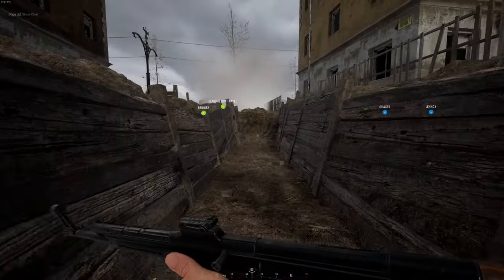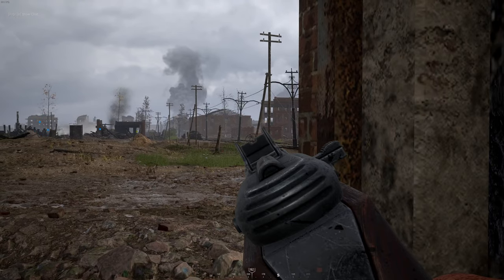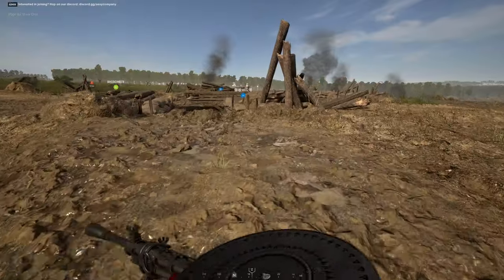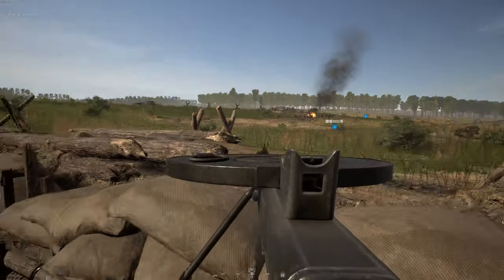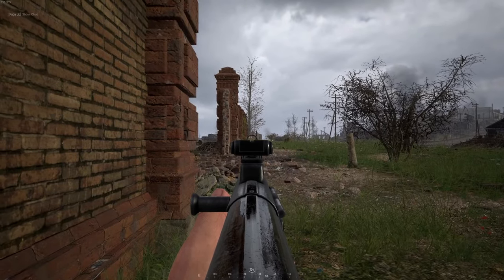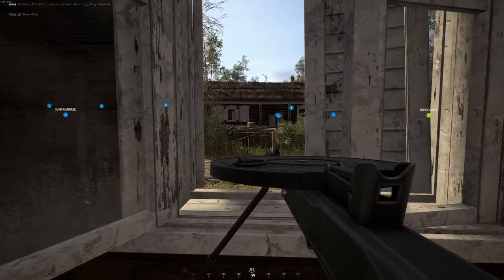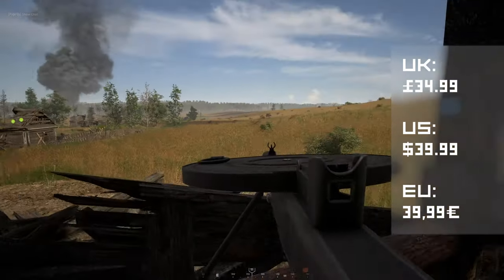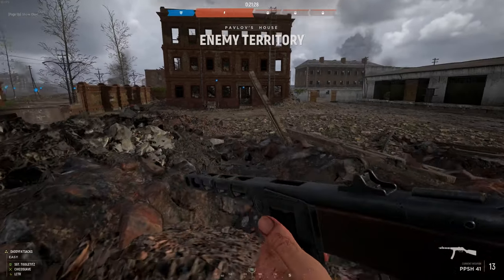Hell Let Loose 1.0: Is It Worth Playing? [Hell Let Loose Review 2021 August]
IT HAPPENED, Hell Let Loose turned 1.0! Let’s see how Hell Let Loose review s in 2021, how are the new update maps KURSK and STALINGRAD, how is performance, gameplay, audio and what about that new DLC? Let’s also ask the magic question: Hell Let Loose, Is It Worth Playing?

** Full Disclosure = the game’s developers gave me a Steam code so I could make videos about Hell Let Loose **

00:00 - Intro To Review
01:19 - New Map - Stalingrad
03:30 - New Map - Kursk
04:37 - Other new Content
05:47 - Gameplay
07:42 - Graphics
09:38 - Audio
10:38 - Price
11:58 - Player Numbers
12:27 - Is It Worth Playing?